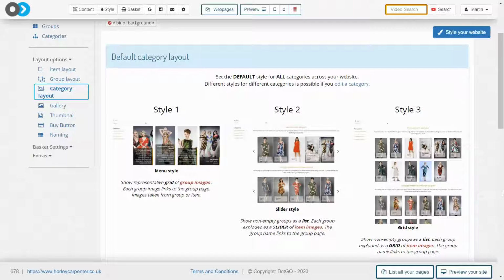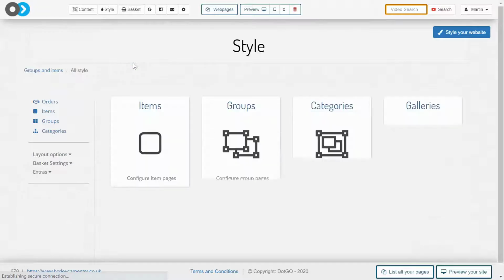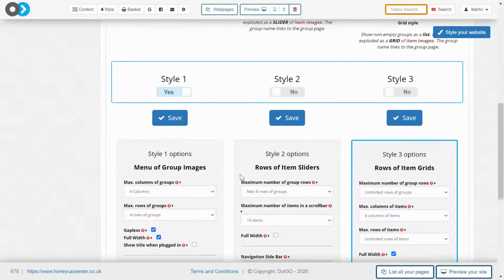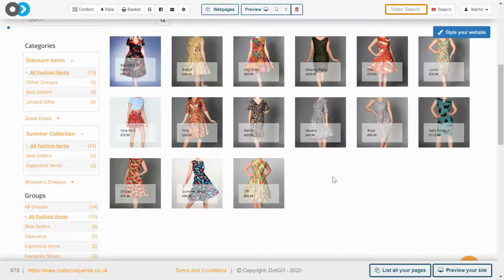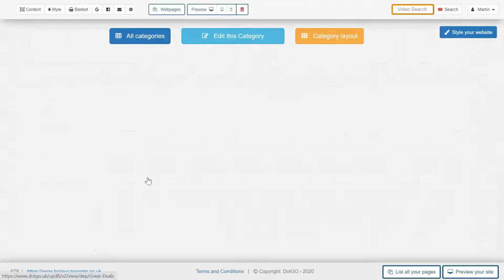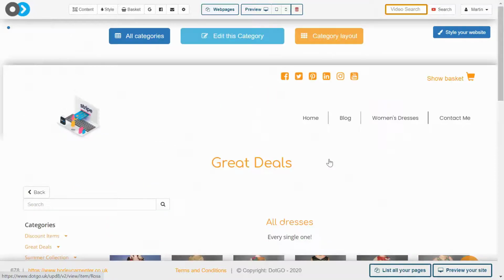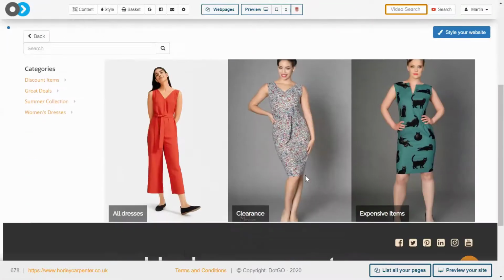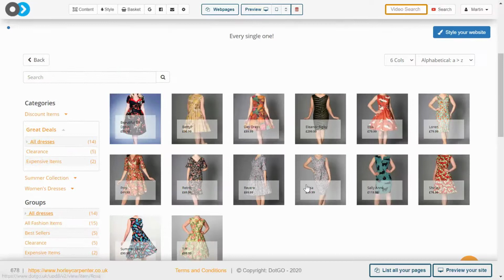Styling category layout (3 of 4)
Outlining why different categories will require different styles depending on the amount of groups and items they contain. Showing users the category styling area inside 'Layout'. Running through when you would use 'Group Menu Style', 'Item Slider Style' and 'Item Grid List' style. Going over each editing tool inside category styling section and explaining when they would be applied. Illustrating different layouts by showing two categories with differing characteristics and applying different layouts to each of them.